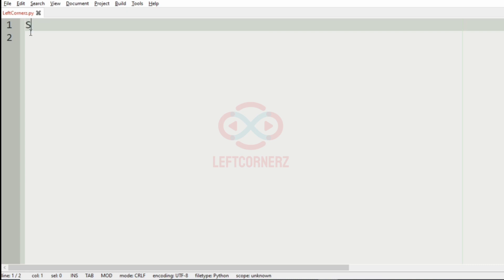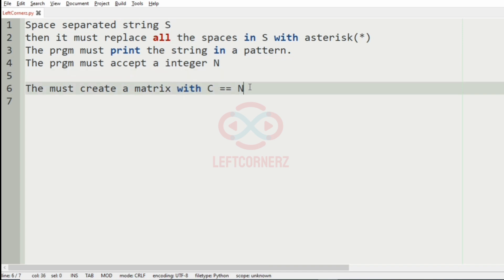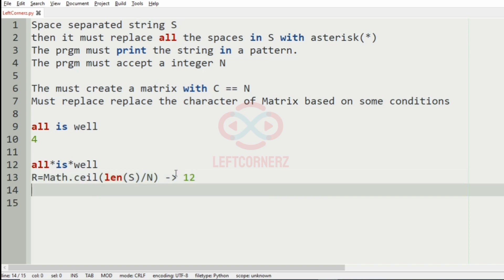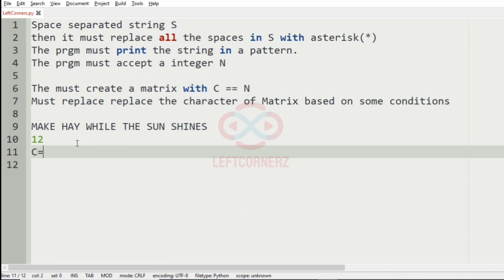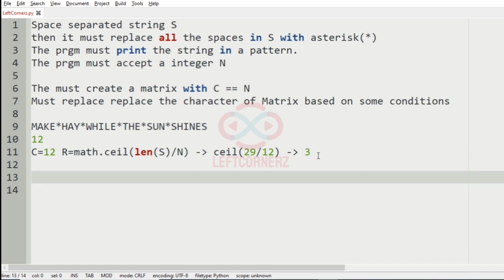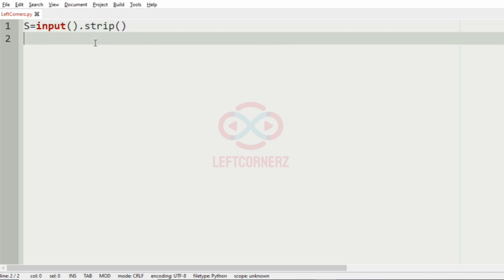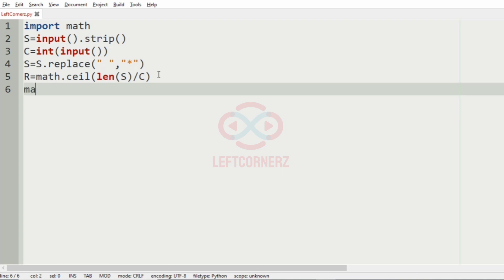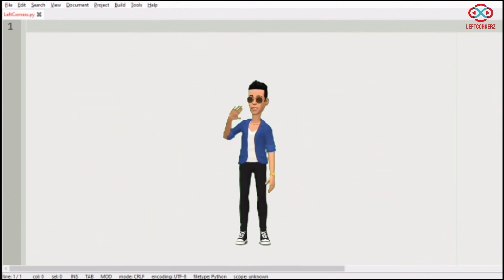skillrack daily challenge logic and solution - convert string to matrix (12-09-2020) [id -4461]